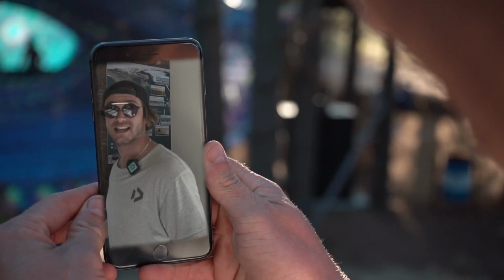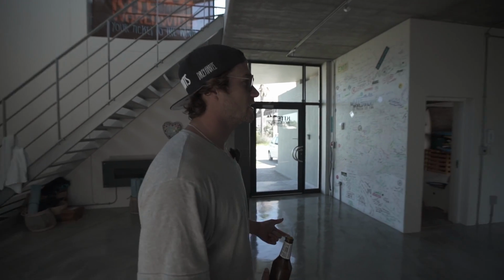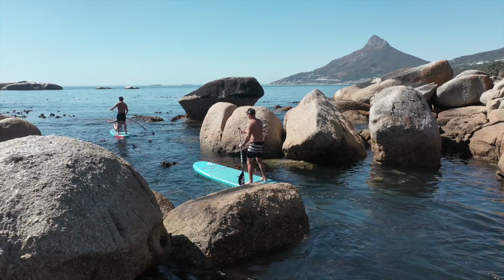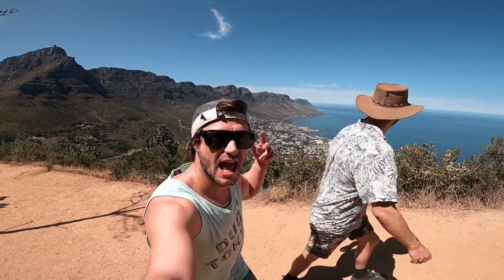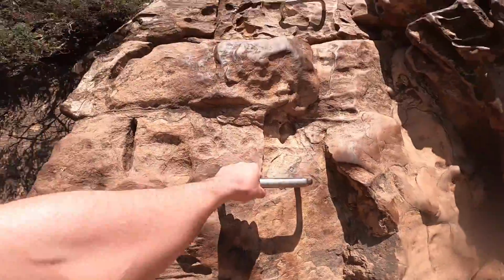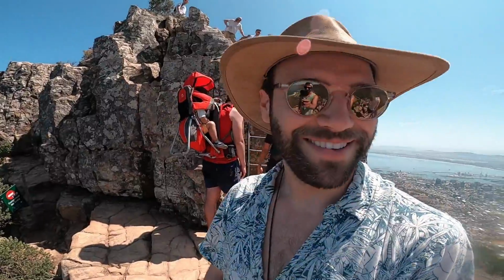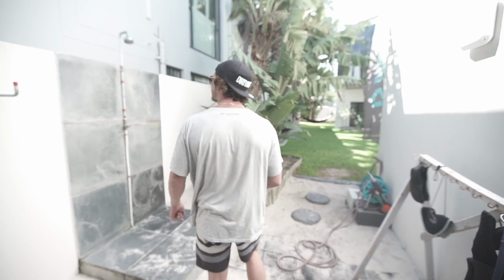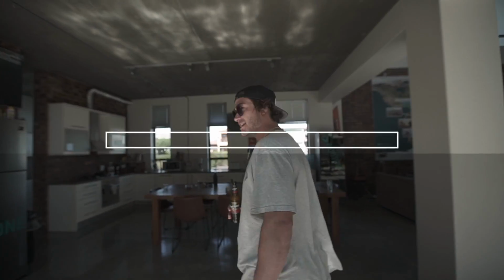The Windy City - Court In The Act Ep. 92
This season at the start of 2020 I spent two months in Cape Town. It is by far one of my favourite places to hang out and kite and if you follow my other videos, you can see how busy it is with the Kiteboarding industry, kite scene, Redbull King of the Air, competitions, pro riders, parties and so much more. There are few other places in the world that offer so much both for  kitesurfing and for the lifestyle around it!

In this video I show you around the Kite Worldwide accommodations in sunset beach with some of the kiteboarding action that I managed to get whilst I was there. From kiting, surfing, skateboarding, stand up paddle boarding, hiking, eating, sailing, fishing... you name it... we did it. It really is a place that allows the ultimate kite life...

So make sure you check out my Slice of Life kite camps on the KWW

If you are in town and want to link up with likeminded people and get equipment to play with then head to The Brand Stable shop